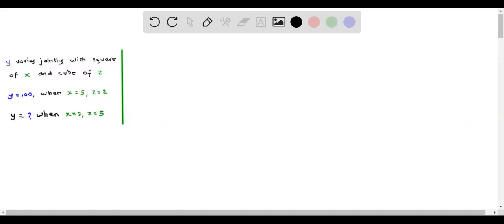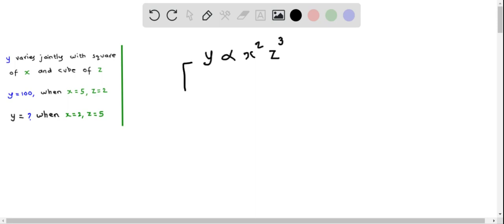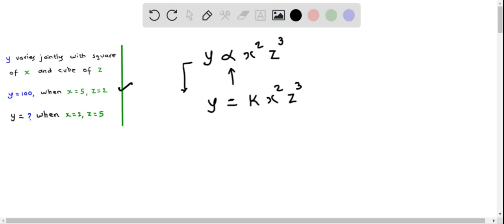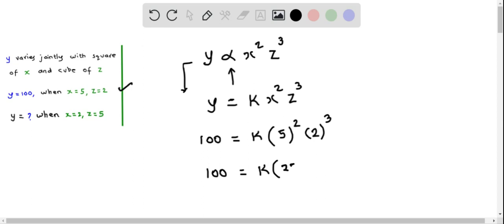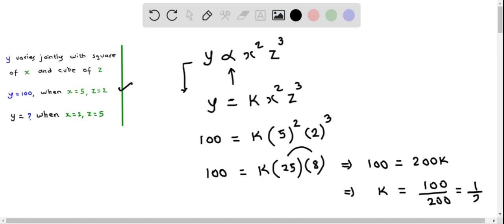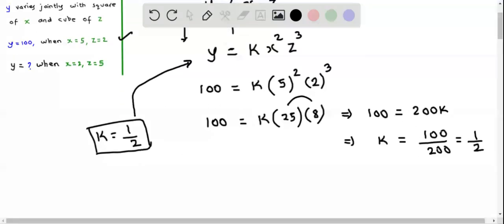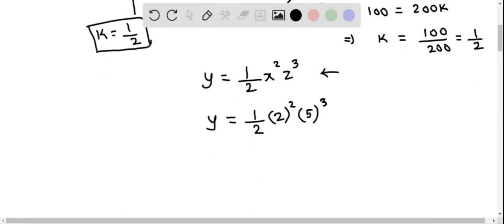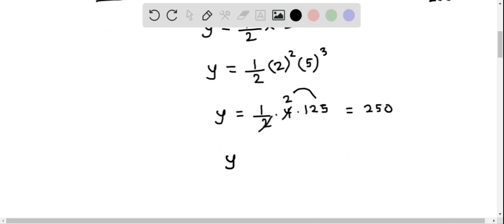Precalculus Joint Variation